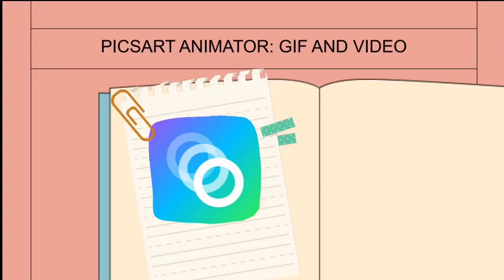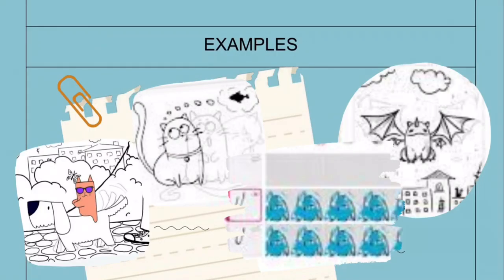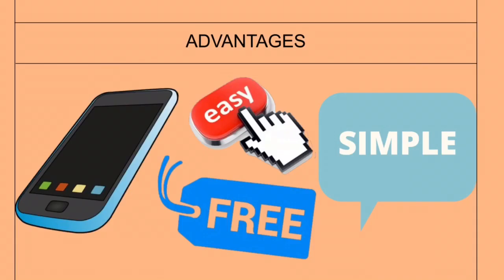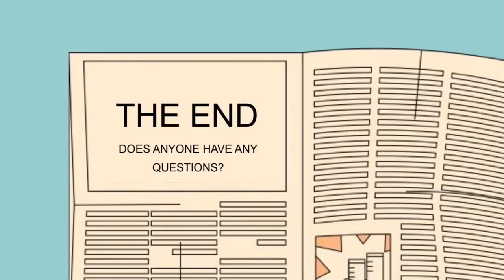PICSART ANIMATION. APP PRESENTATION. ANIMATION APP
This is an exercise of the English subject, where we have to learn how to make a short tutorial presenting a useful application for our specialty. In this case, it is an application for animation.